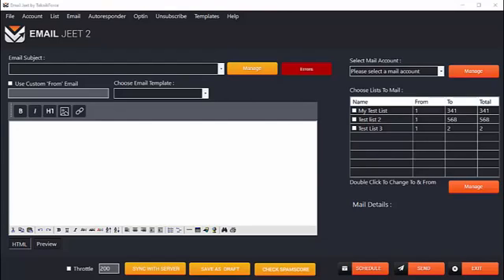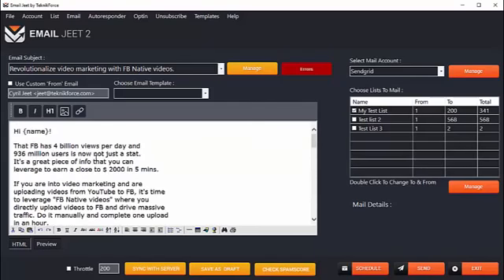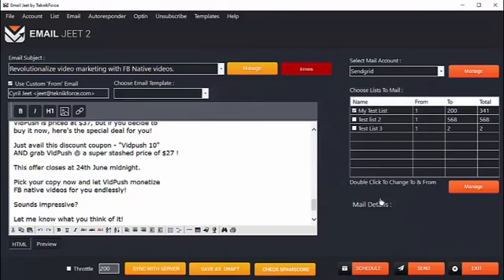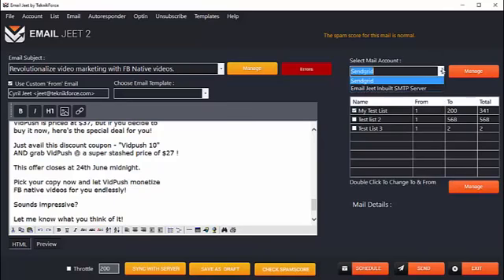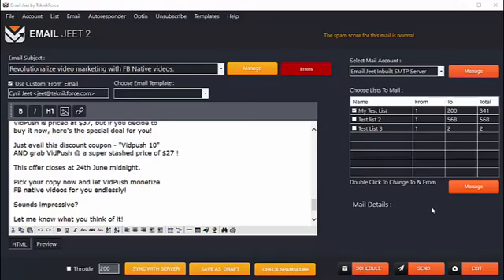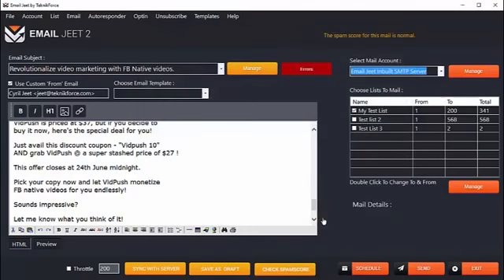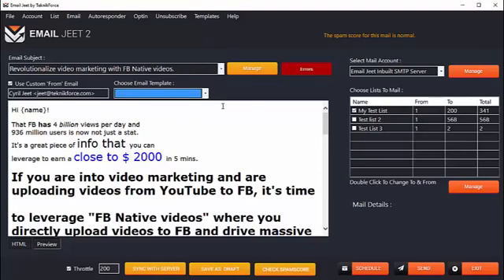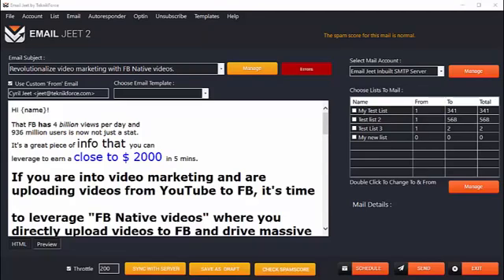boukouja : server sending E-mail 2017 inbox all & unlmtd Desktop setting Email Automation Software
software for sall .. paement BTC solde :)